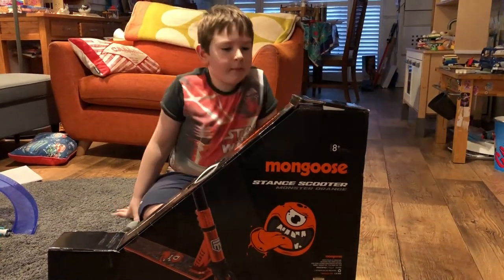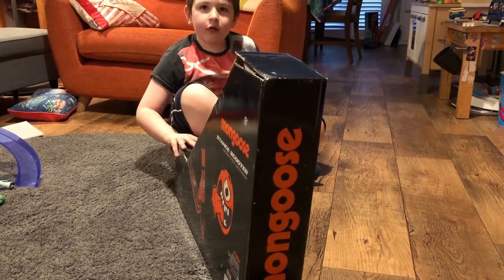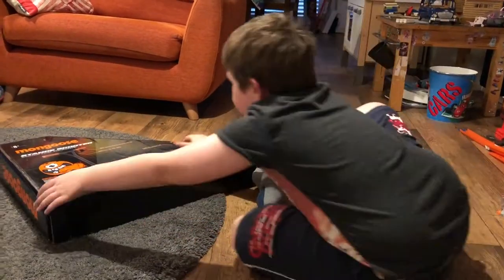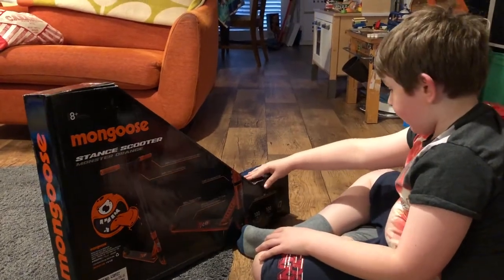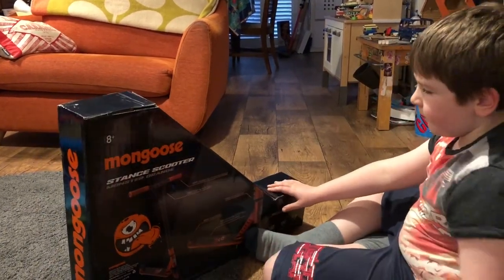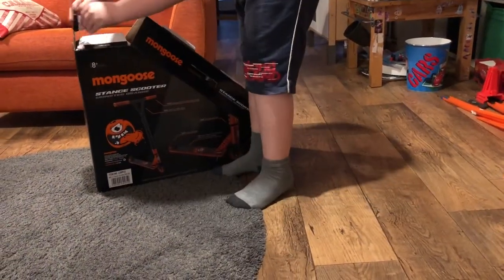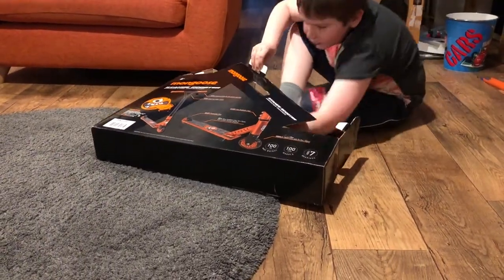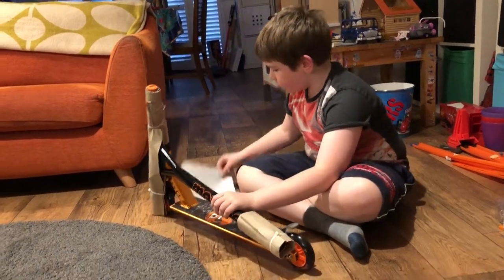Mongoose Stance Scooter unboxing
See what we thought of the Mongoose Stance Scooter. The Mongoose Stance Scooter has some great features including: Mongoose Push-On with plastic end-caps, Steel Y bar, Alloy anodised 3 bolt clamp, Mangasnese steel, Alloy anodised deck with cartoon monster graphics and plastic core wheels with PY tyre.